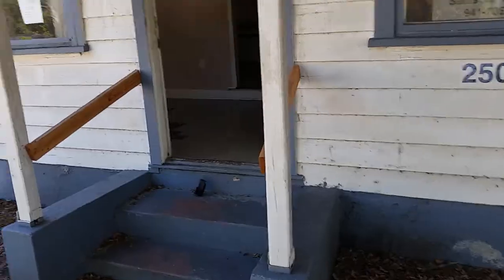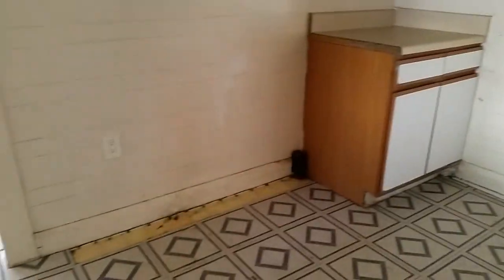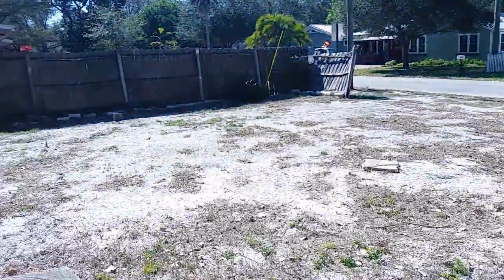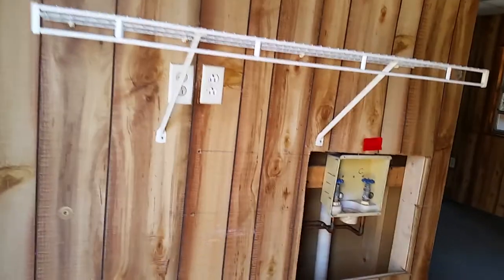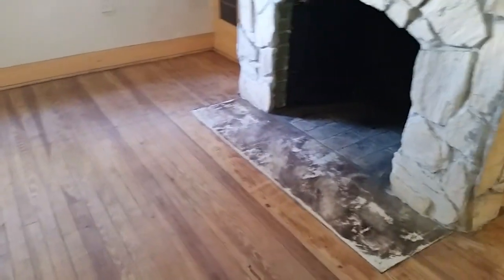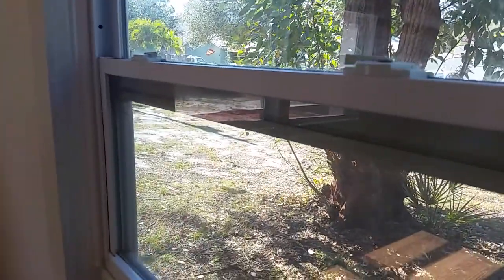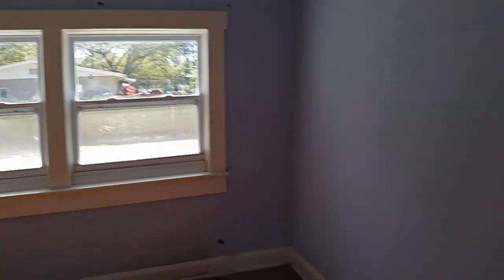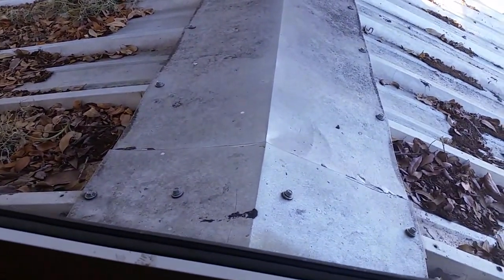2502 PROSPECT ST SARASOTA, 34239 Video walkthru 150K rehab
Rehabers delight
Wanted. The right buyer who can restore Old Florida charm to this amazing 1930's wood frame house in a great Sarasota neighborhood. Located on an over sized, corner lot, this house has tons of potential. There are 2 bedrooms downstairs along with a fireplace and h-u-g-e bonus room. 2 more small rooms have been added upstairs and they could be converted to bedrooms, storage rooms, or maybe an upstairs suite! If you are a fan of older homes, then this home is a must see. Its about a one mile ride to Downtown Sarasota and a 3 block stroll or bike ride to Arlington Park. If you start thinking about sipping sweet tea, on the wood deck, after a day at the beach with friends and family. then you might just be the perfect buyer for this home.